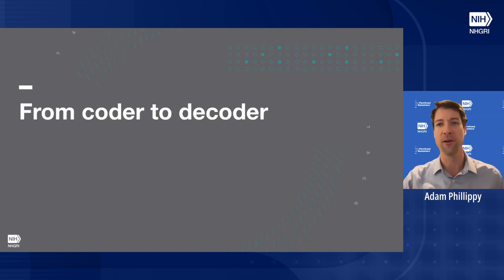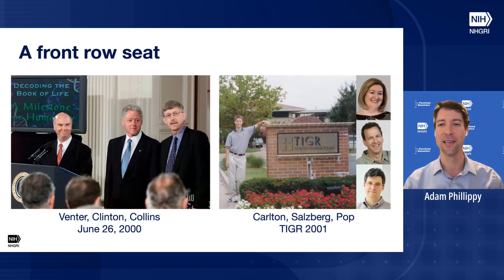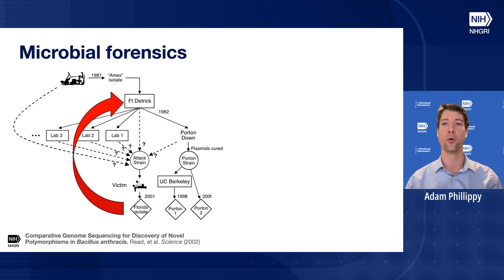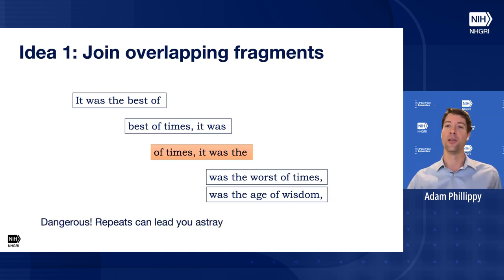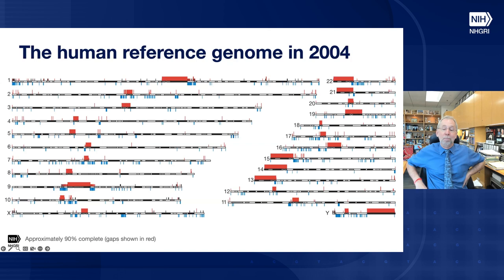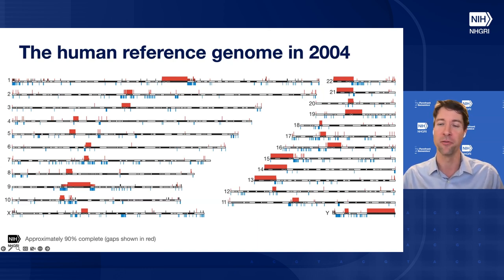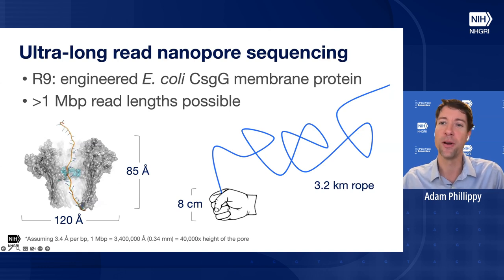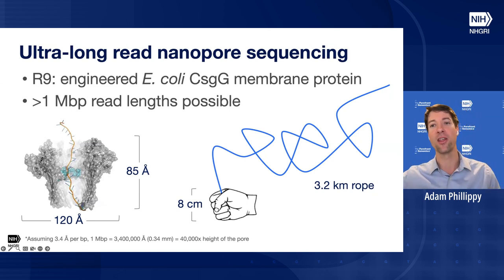Journeys in Human Genetics and Genomics Colloquium - Adam Phillippy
September 18, 2024 - Adam Phillippy, Director and Senior Investigator at NHGRI's Center for Genomics and Data Science Research, presents "Sequencing Genomes."

About the Colloquium: Journeys in Human Genetics and Genomics Colloquium is part of a training partnership between the American Society of Human Genetics (ASHG) and the National Human Genome Research Institute (NHGRI). The goal of the colloquium is to showcase the depth and breadth of exciting scientific, clinical, and societal elements of human genetics and genomics at an introductory level as well as to illustrate the myriad associated career opportunities.